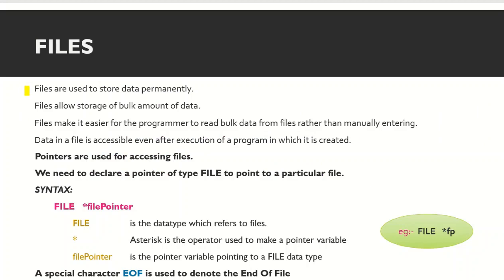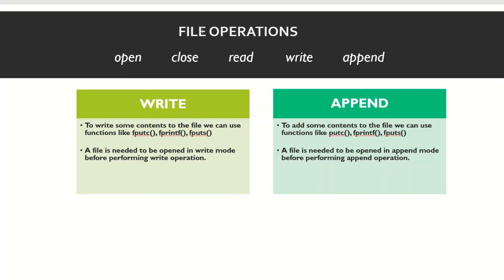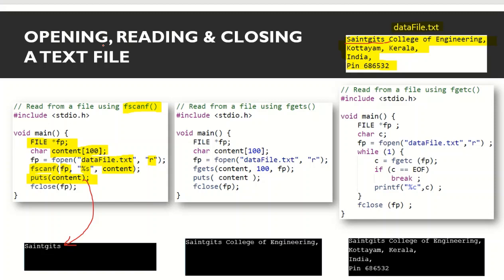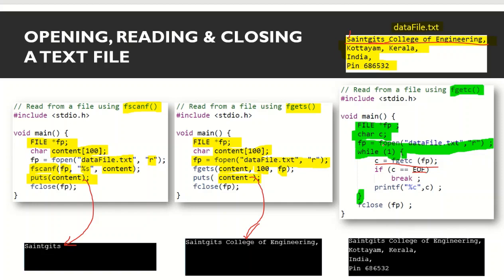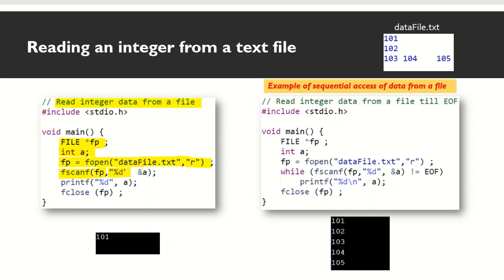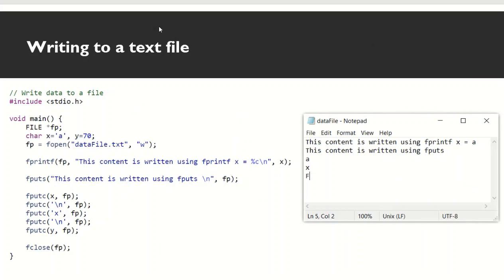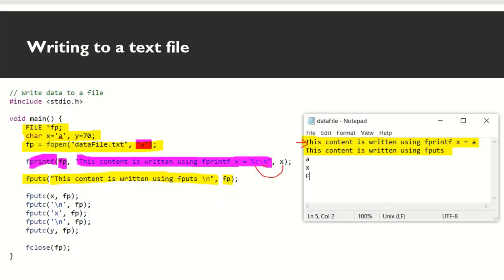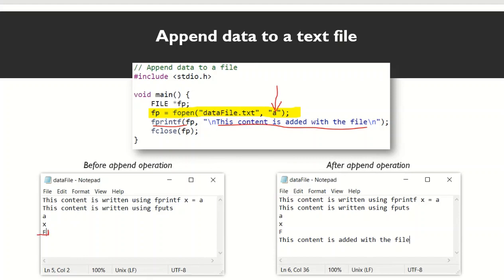FILES in C EST 102 Programming in C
FILES in C
File operations open, read, write, append & close